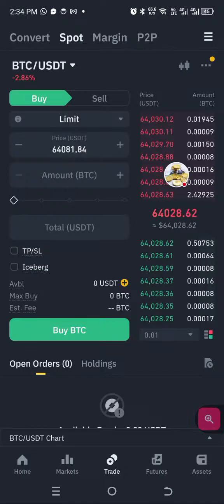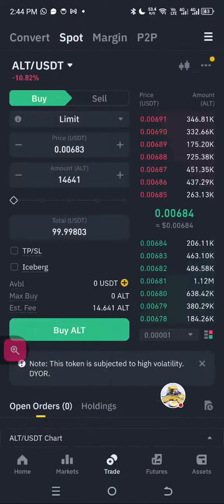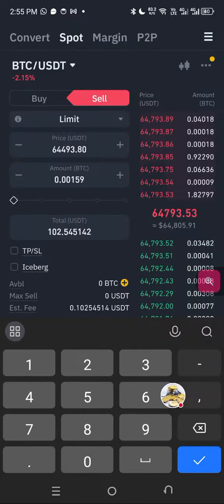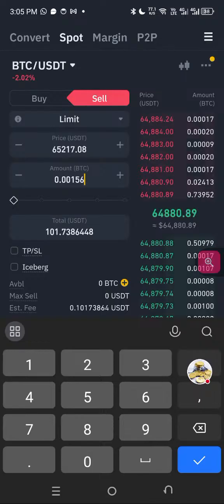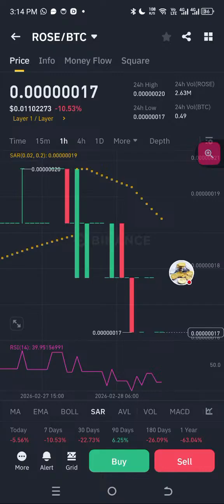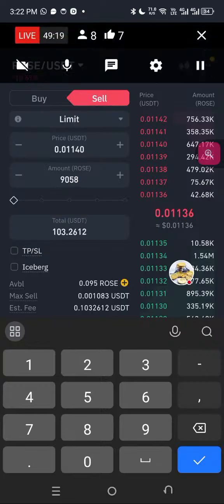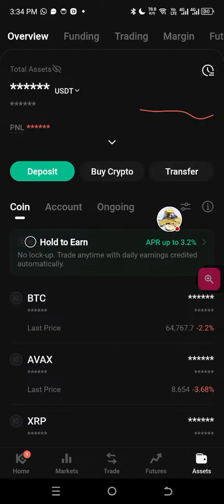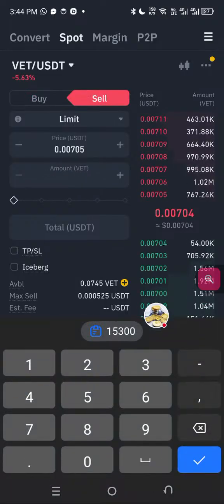Arbitrage Signals Simulation Series 2 Wonder Tool Signal Evaluation for Triangular Arbitrage